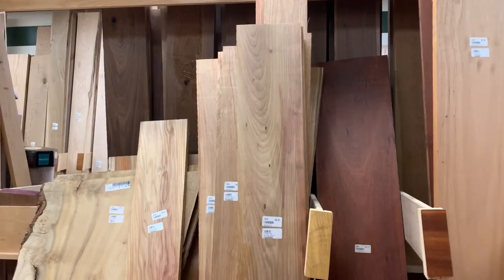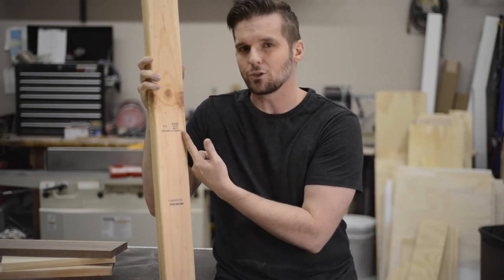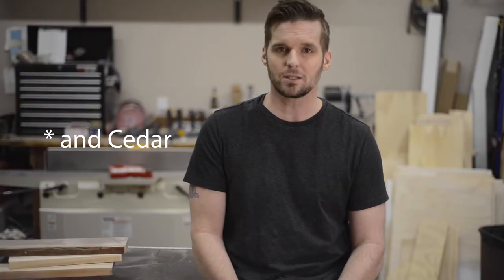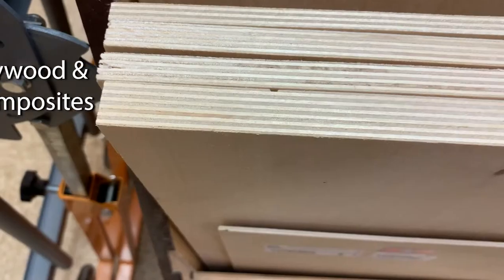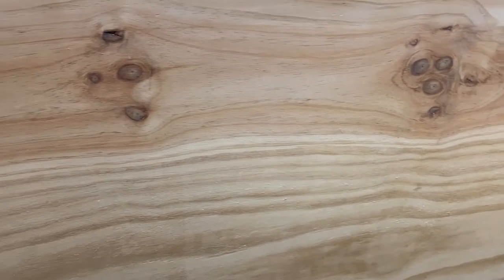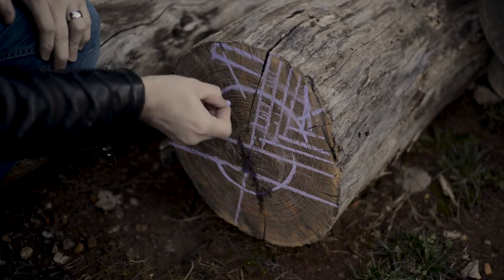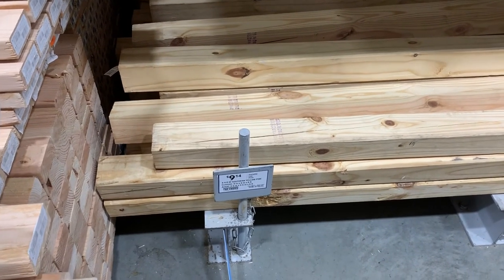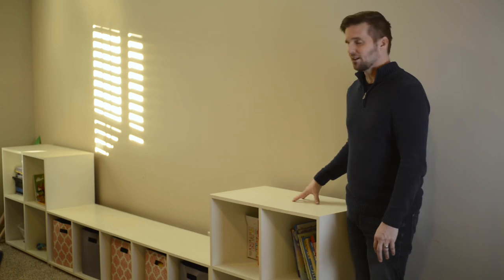Choosing the Right Wood to Build With | Lumber Explained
Learning to choose the right wood for your project, and trying to make sense of it all, can take years. This video shows you the different types of wood, the different ways wood can be cut, how to choose the right type of wood, and how to apply all of this knowledge to your project.

About this video:
I think learning about wood and its nuances takes the longest for beginning woodworkers. Many advanced woodworkers still struggle with this. Knowing how a particular wood will act, that is cut from a certain part of the tree, will take you to the next level.